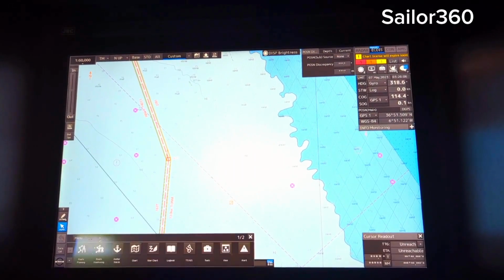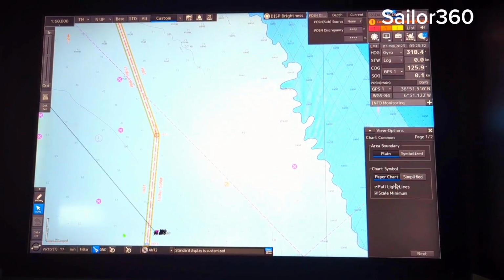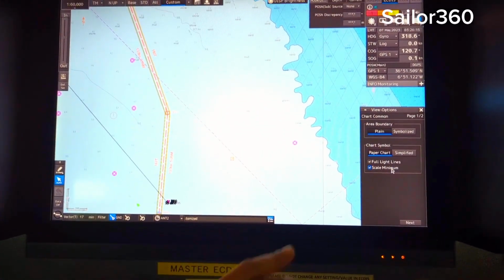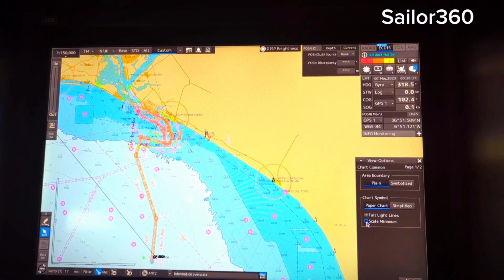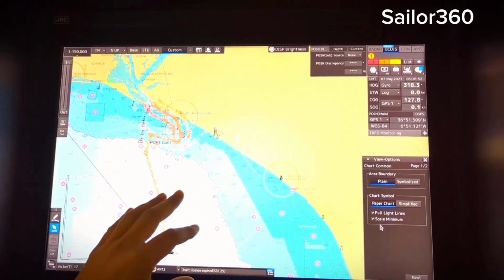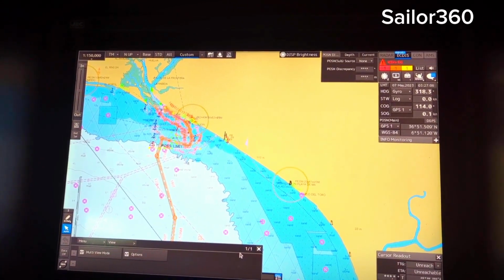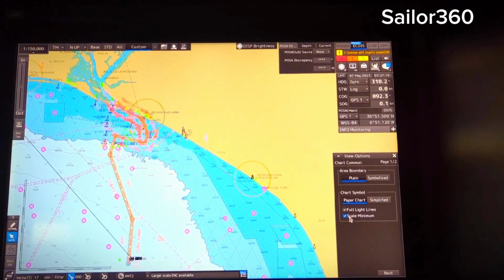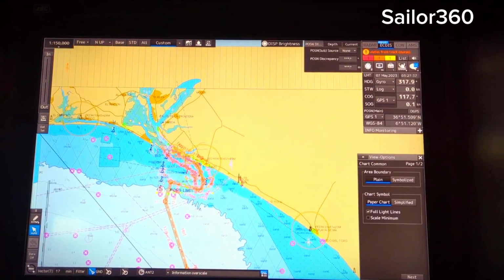When to use scale minimum and How to use it on Jrc 9201 ECDIS II Sailor 360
Hello Navigator! Today our topic is When to use scale minimum and How to use it on Jrc 9201 ECDIS II  Sailor 360

How to backup your FMD ECDIS route plan and user chart | FURUNO ECDIS tutorial |

FURUNO ECDIS FAMILIARIZATION
Video Sections:
0:00 - Introduction
0:52 - Explanation

I actually referred and I hope this is now clear to you as well